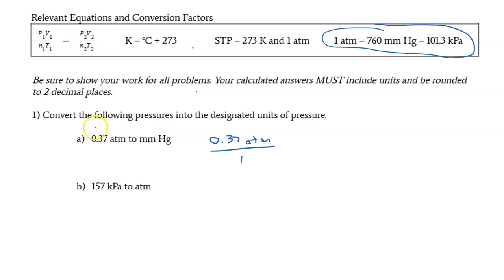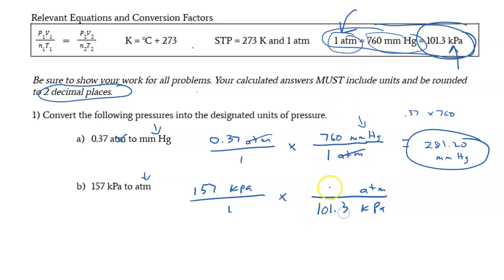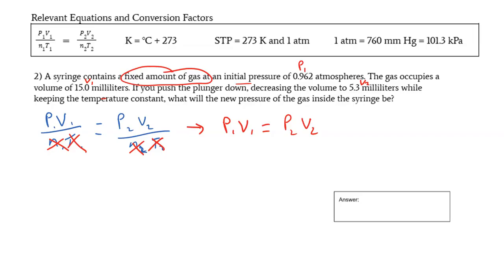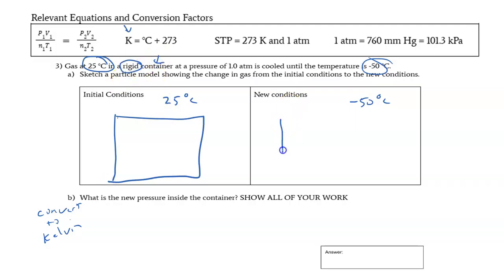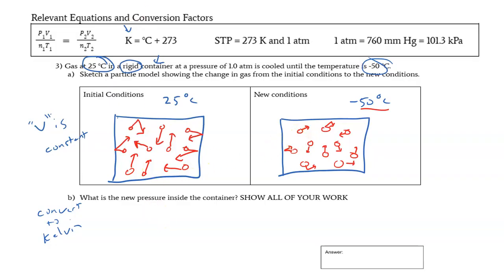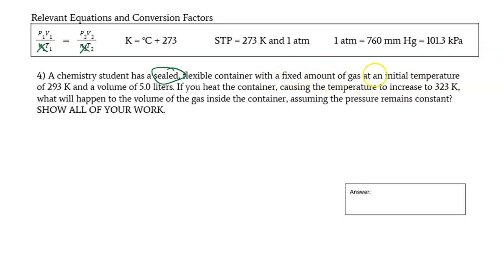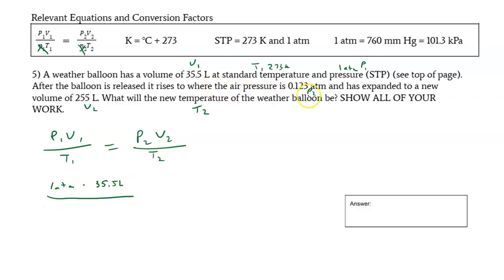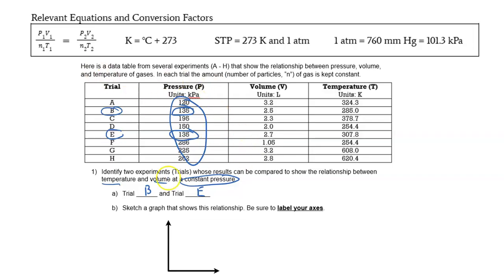CFA 1.3: Gas Laws and KMT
Kinetic Molecular Theory, Boyle's Law, Charles' Law, Gay Lussac's Law